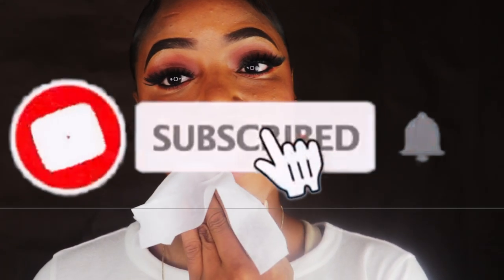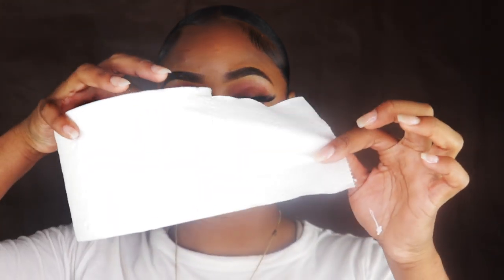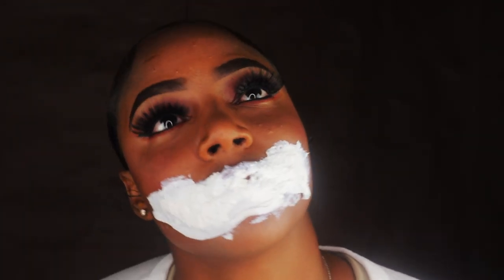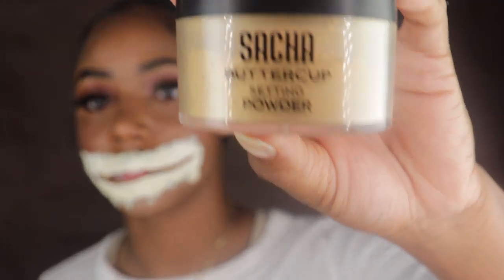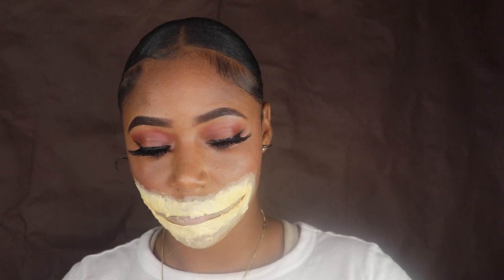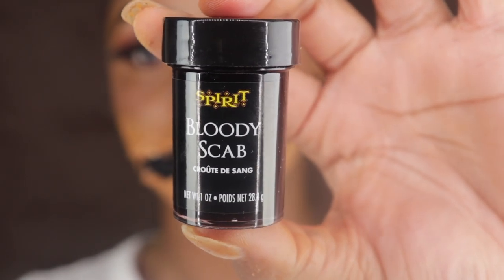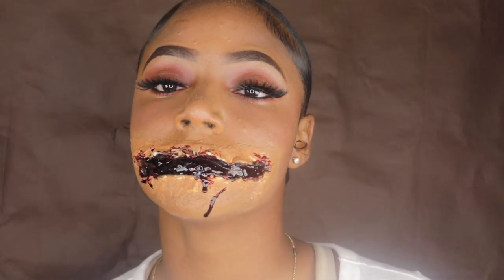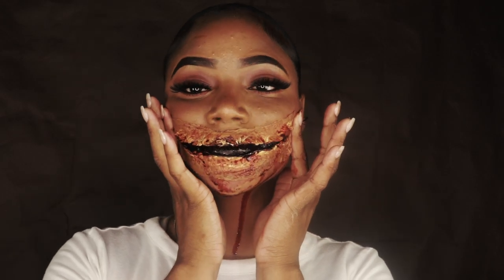SLIT MOUTH | Easy Halloween Special FX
Halloween is right around the corner so I decided to do this scary look because why not ?! it literally takes about 20 minutes to complete and it was so fun.
 If you like this video go ahead and give me thumbs up, comment what you think I should do next and share this video to all your friends and family so they can learn how to do this too.

SOCIAL MEDIA- - - - - - - - - - - - -